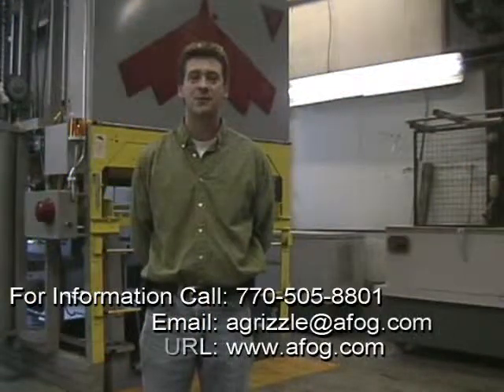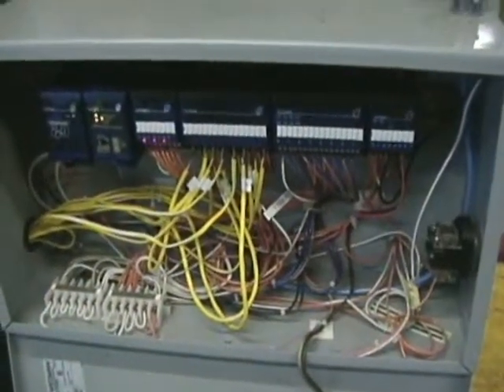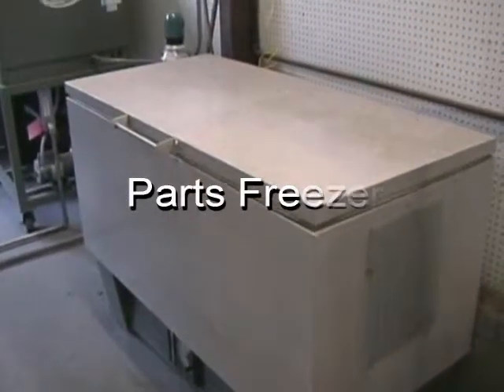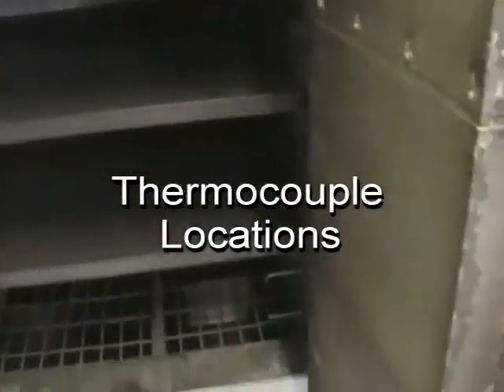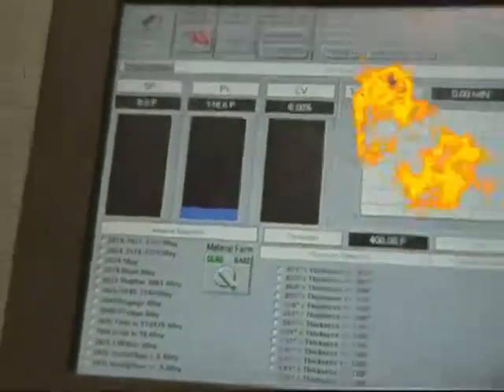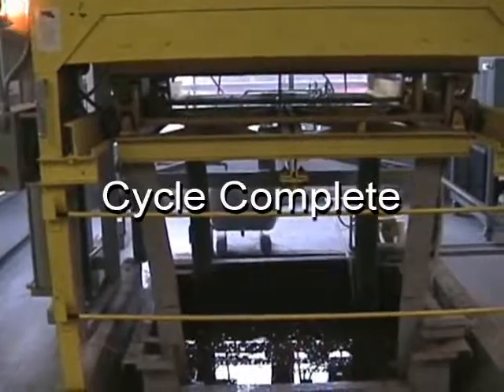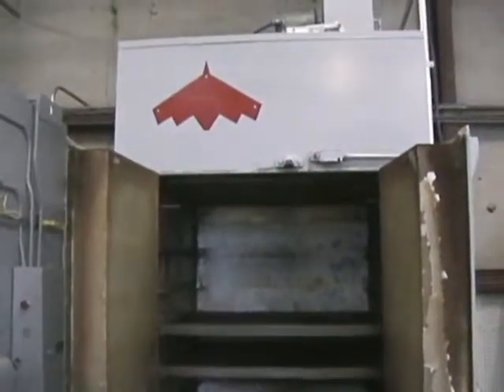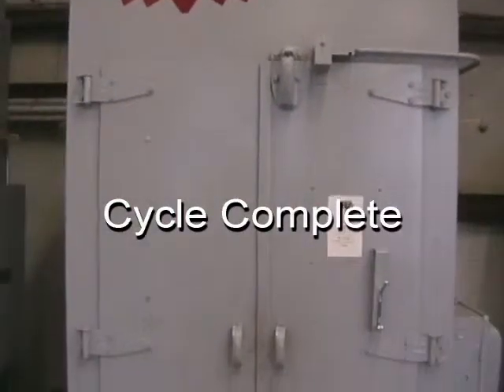AFOG's Aluminum Heat Treat Facility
This is a brief overview of AFOG's heat treat facility.